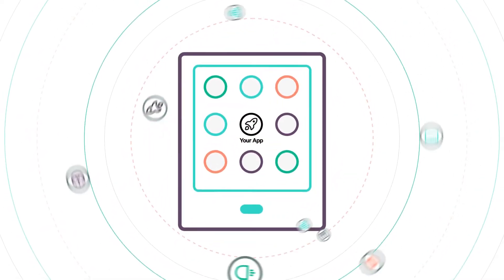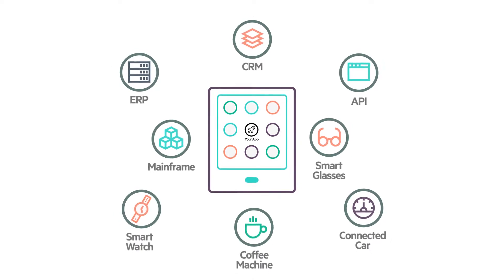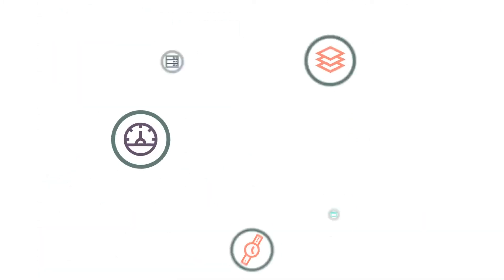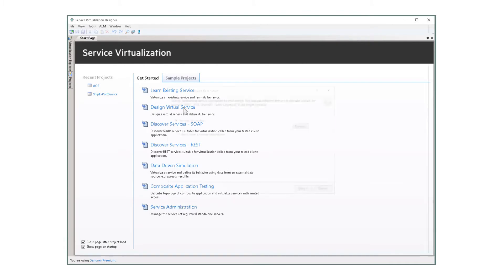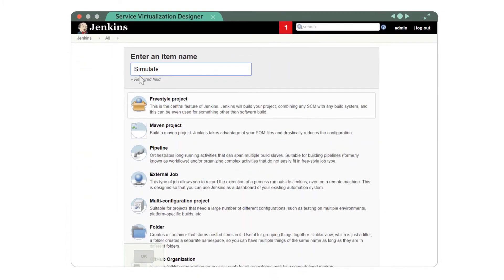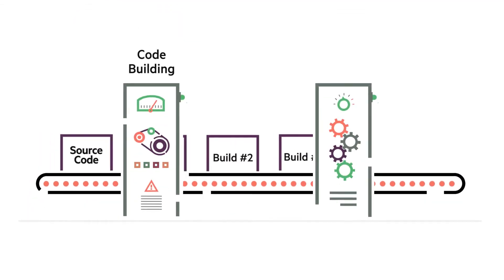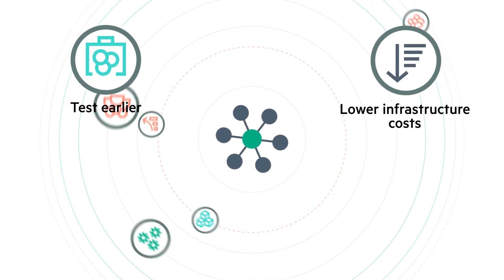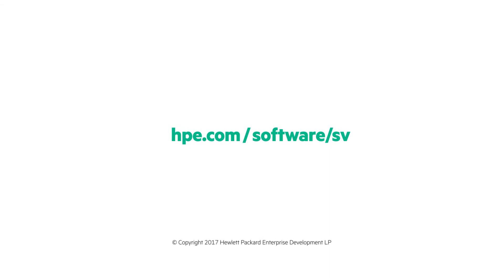HPE Service Virtualization Presentation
To be competitive you need to release faster and please your customers with high-value apps that run seamlessly in any condition—responsive and always available

That’s why your team conducts end to end integration testing as part of your continuous development pipeline.

But this method doesn’t work for composite applications that have dependencies to external services, ”Internet of Things”,  ERP/CRM applications, a mainframe, 3rd party services, or other apps that are not available or are too expensive to use for testing purposes. Waiting for those environments would significantly slow down the app delivery process

Introducing HPE Service Virtualization for Continuous Testing. It removes the “waiting time”  for unavailable environments and allows you to simulate application dependencies and begin testing earlier

Introducing HPE Service Virtualization for Continuous Testing. It removes the “waiting time” and allows you to begin testing earlier
It enables dev and test teams to simulate service behavior and trigger these simulations from the Continuous Integration pipeline.

So when dependent app components are not available you can still stay on schedule.

First, open Service Virtualization Designer and create a virtual service. Then click the Learn  button and start recording the steps. The system supports all types of events, modern protocols, message types and standards. When recording is finished just click Stop and push it to Git.

Now let’s configure our Continuous Integration platform.
First create a new job and set Git as source code manager. Then configure the job to deploy the virtual service and enter server details. Next add another step - change the mode of the virtual service to ‘Simulate’.

That’s it! Now each time a new build is created, the Virtual Service will be automatically deployed and simulate the unavailable service, allowing you to run end to end testing immediately.

Service Virtualization for continuous testing helps your team to automate end to end integration testing of complex environments and remove all infrastructure and dependency constraints.

Thus you reduce the testing costs, improve test coverage and deliver better apps faster.